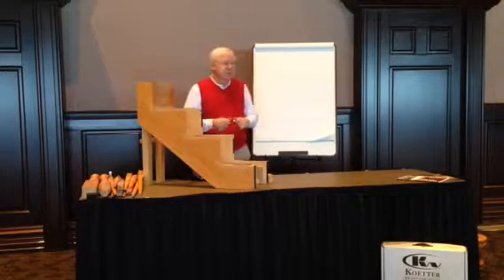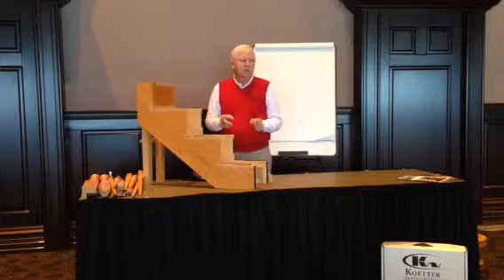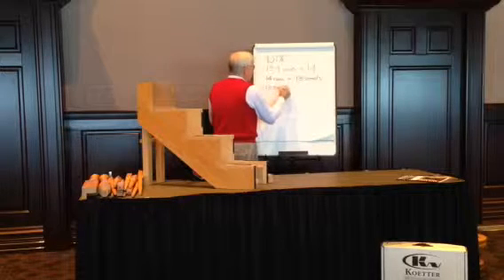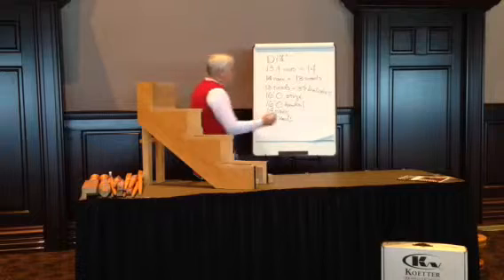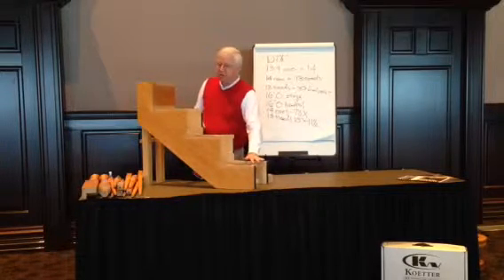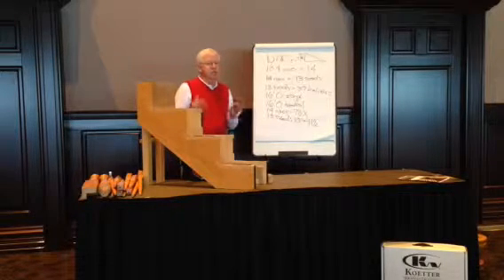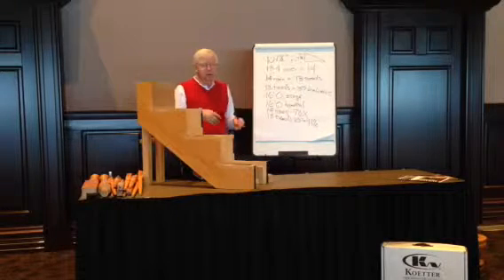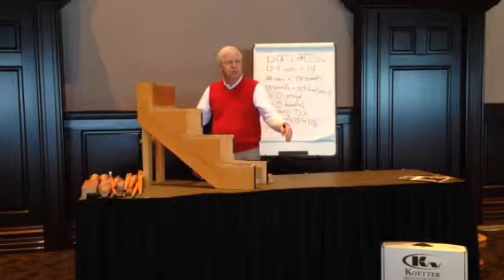Simple Stair Take-Off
How to do a simple stair take-off using only the floor-to-floor dimension.